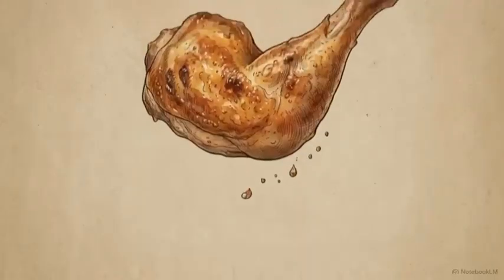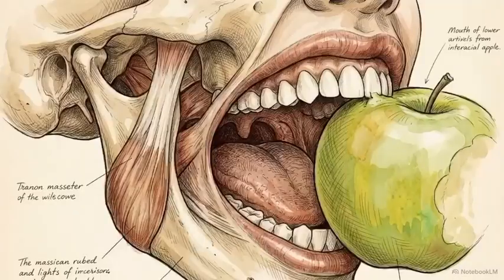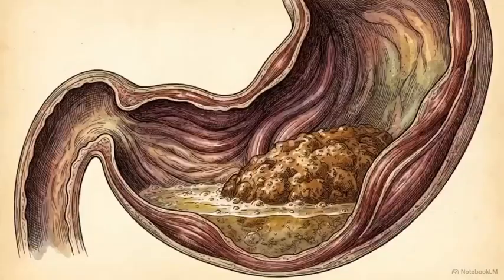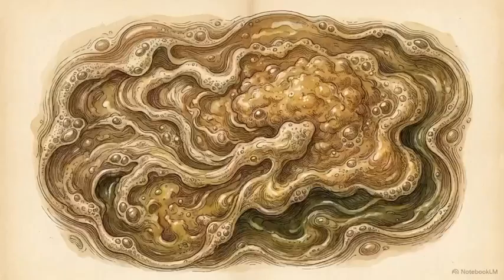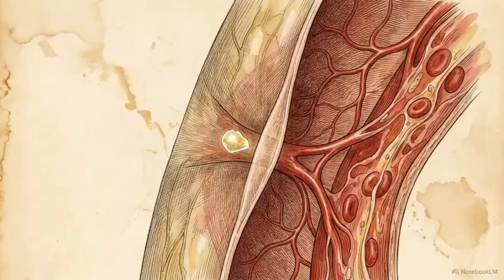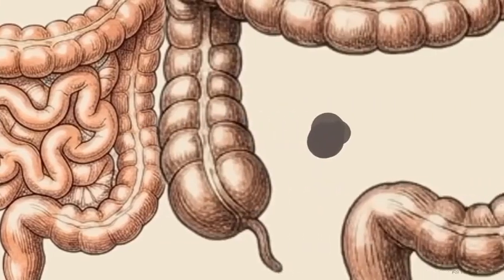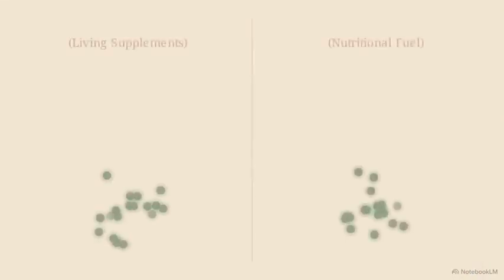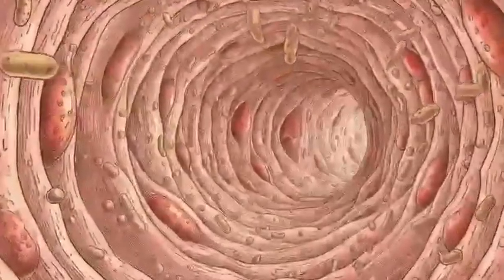The digestive system: The loops and the holes for grade 8 . chapter lesson 1.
Welcome to KUYA ASHER'S Note! 🇵🇭
    Your go-to destination for clear, easy-to-understand lessons in Science, Math, and more—for Grade 8 to Grade 10 students across the Philippines.

    Whether you're preparing for quizzes, summative tests, or just want to learn something new, we've got you covered with Tagalog and Taglish tutorials made for Filipino learners.

    Hello, future scientists! 🧪🔬
   Kuya asher,s Notes is here to make Science fun, simple, and super helpful for Filipino students. From Inherited and Acquired Traits to Genetics, Chemistry, and Biology—we break it all down in Tagalog!

    Perfect for Grade 8 learners, reviewers, and curious minds who want to ace their exams.